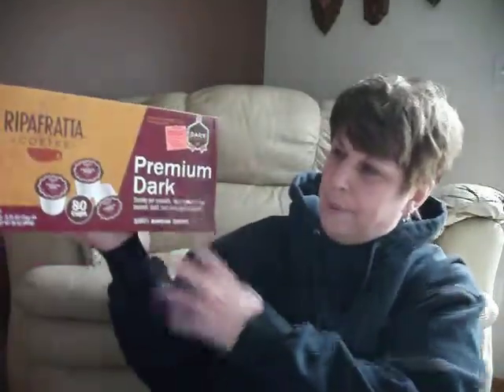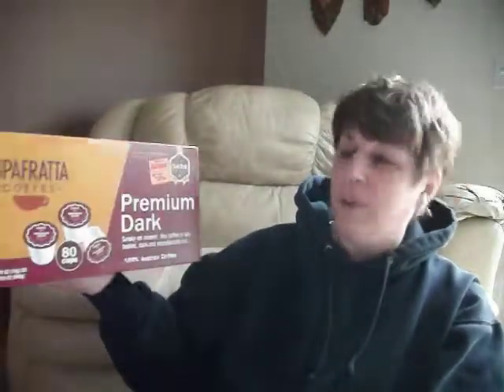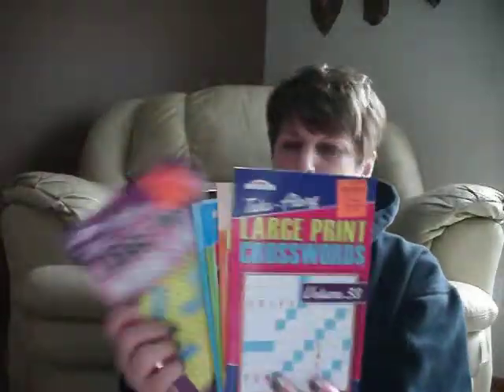Ollies K-CUPS!! Good Stuff Cheap!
Ollies haul and my .30 cent/cup K-cups!